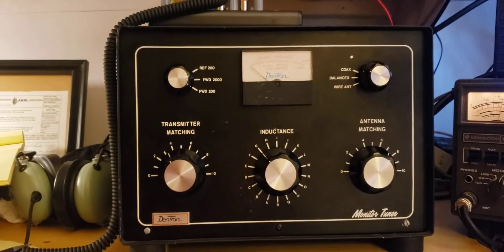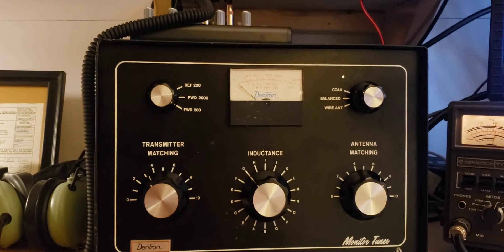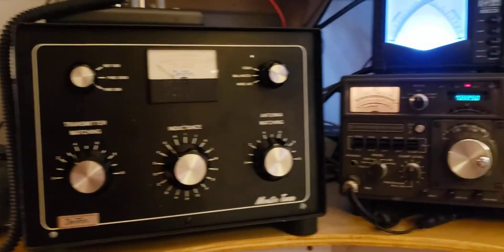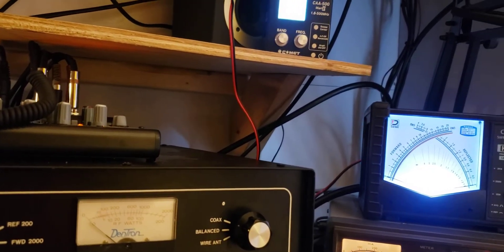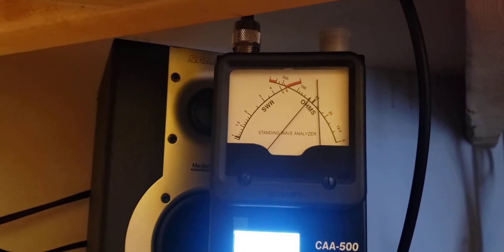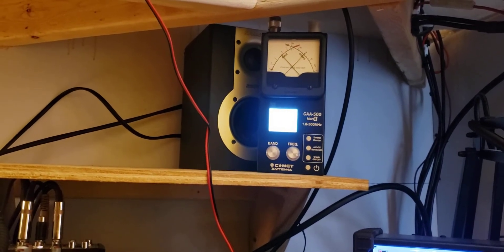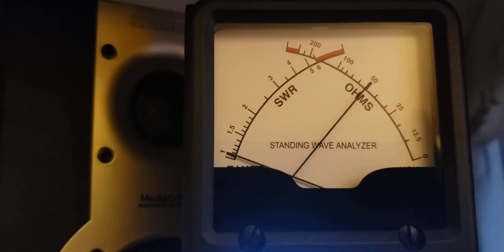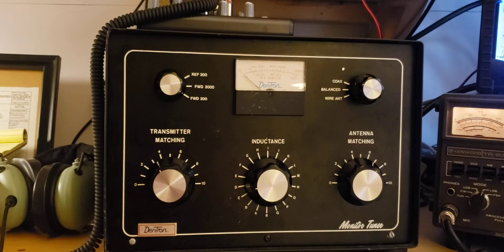Dentron Monitor Antenna Tuner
Demo of the Dentron Monitor 3k antenna tuner.